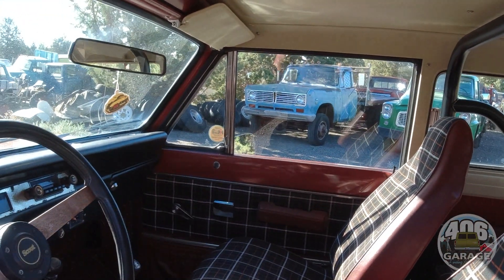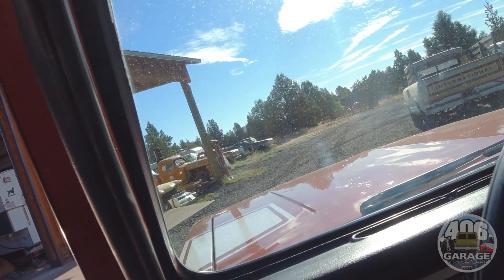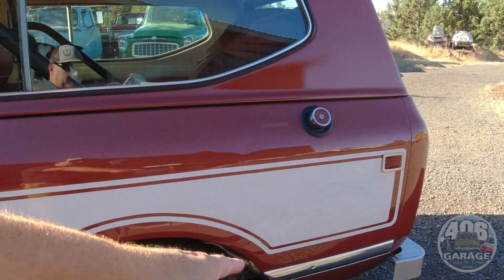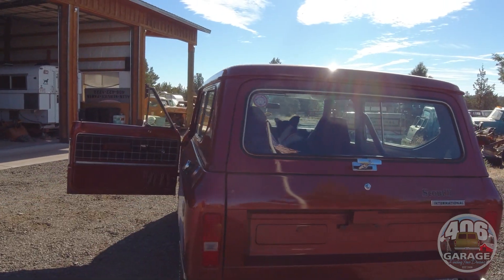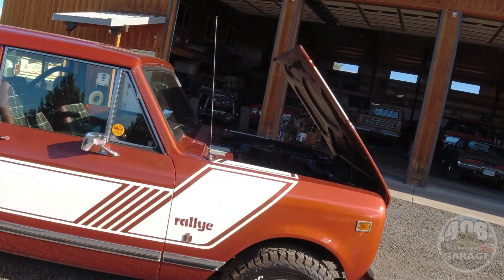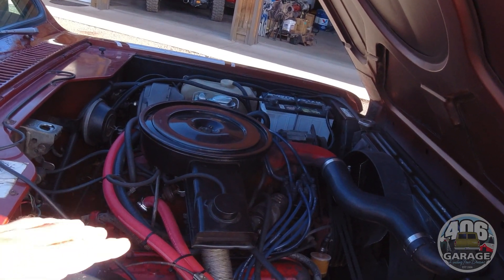Truck Stories 1979 Scout II Rallye Rescue Painful Goodbye!!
This is by far the hardest part of what I do with these amazing trucks! This Scout II is by far one of my all time favorite International Harvesters we have had here at the shop! We ALL fell in love with it and it's story! However they all need to go onto new homes to create new stories! I am not gonna lie that I did not shed a tear when this beauty left the compound and I filmed it so you can see the love I have for these trucks!

Mailing address to send us stuff :
160 South Oak Street
P.M.B. 144
Sisters Oregon , 97759